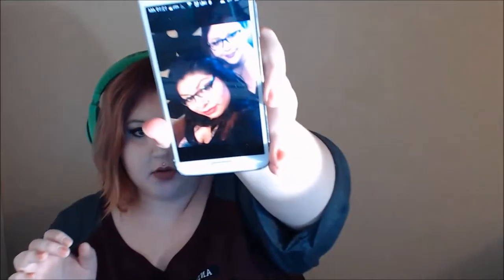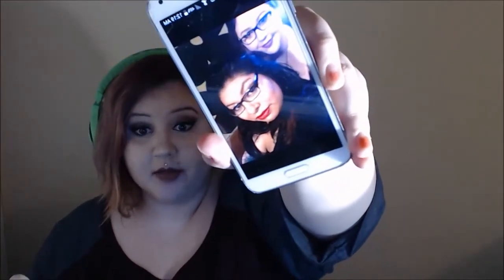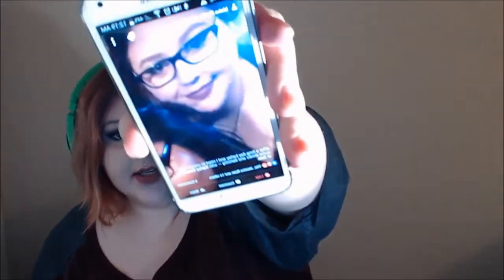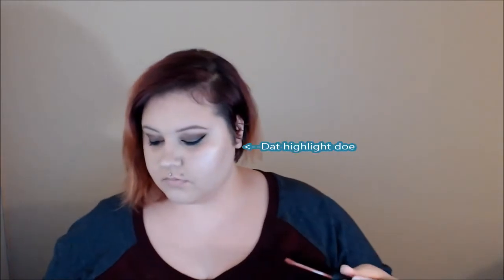First Impressions: Tarteist Quick Dry Matte Lip Paint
Here is the link to where you can look at all of the shades

The shades i swatched were
1.) Rosé (rosy nude)
2.) Delish (rosy mauve)
3.) Fly (raspberry)
4.) Cheerleader (hot cherry)
5.) Acid Wash (black cherry)

COMMENT with any suggestions on what you'd like me to try or what your favorite shade is.